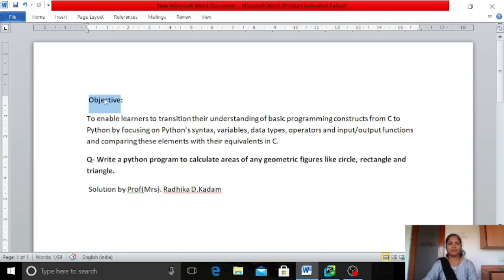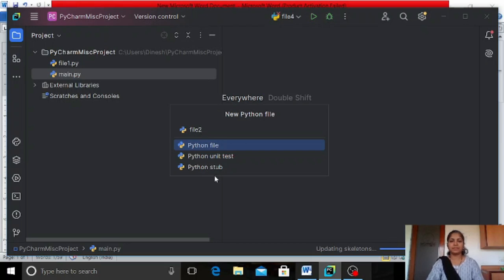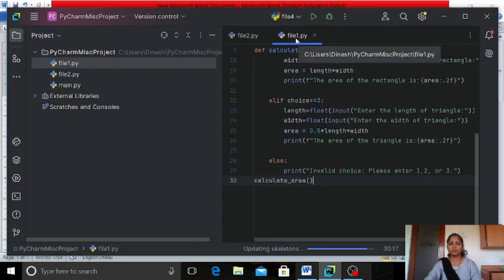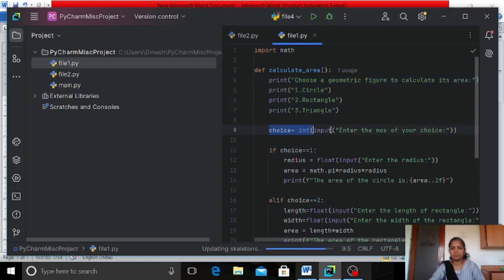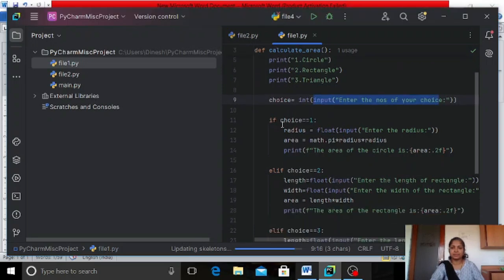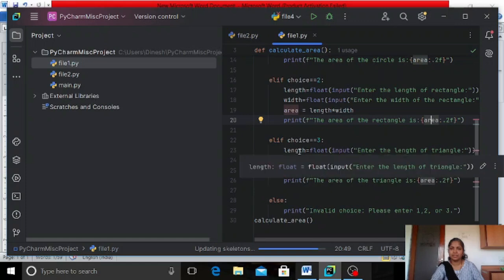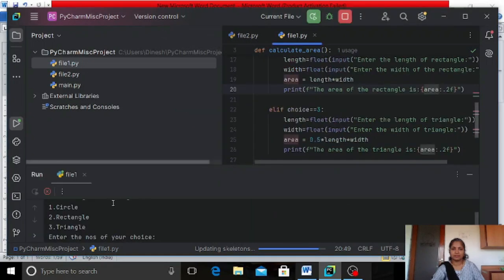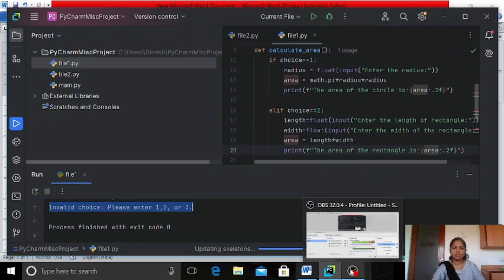Python Programming/Sem 2/Engineering/Practical